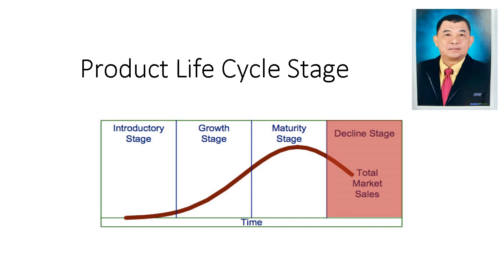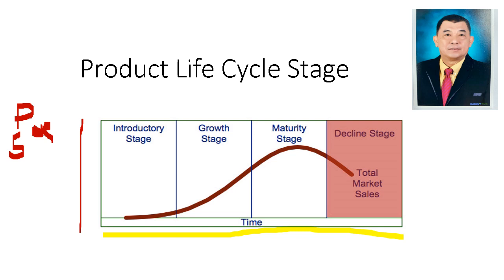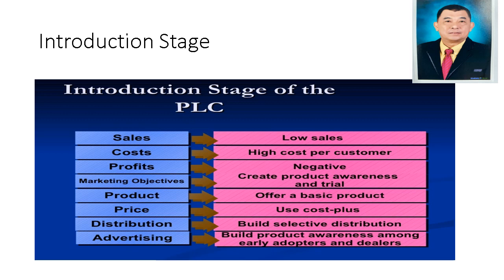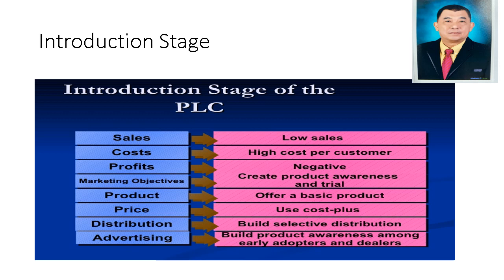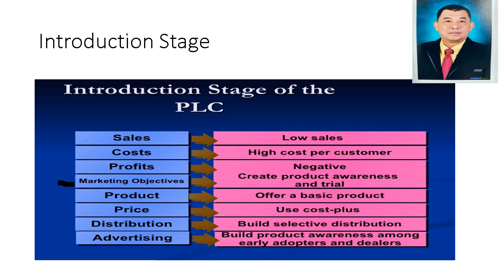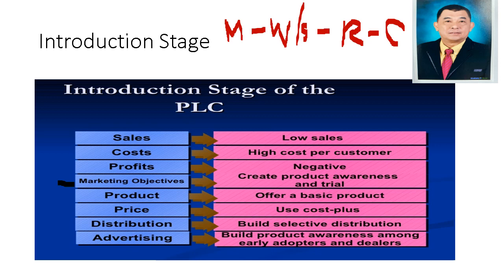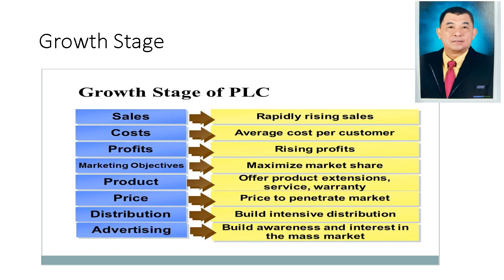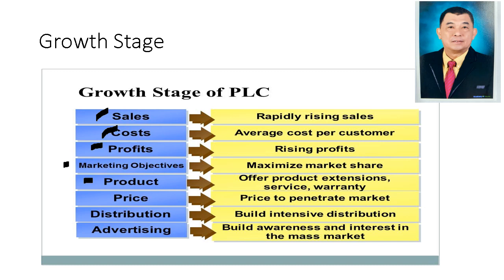Product Life Cycle Stage Introduction and Growth Stage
This video is about the characteristics of the product once it is in the introduction stage and growth stage of the product life cycle. It inform us the marketing strategy to implement when the product is in the introduction and growth stage. Suggested videos to watch
1.